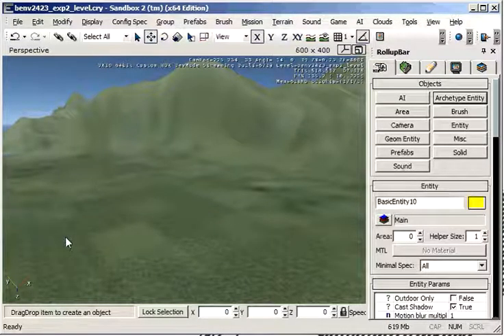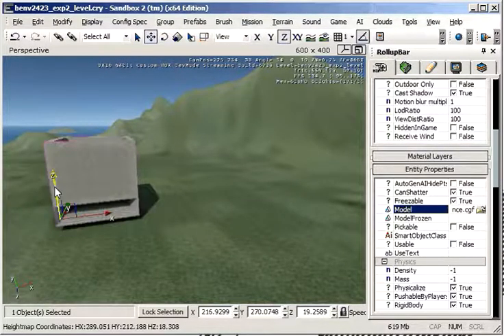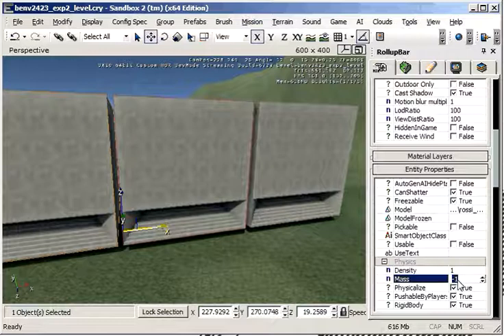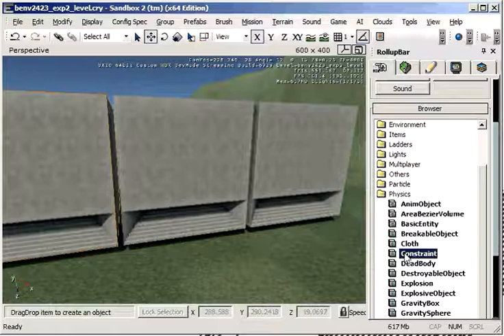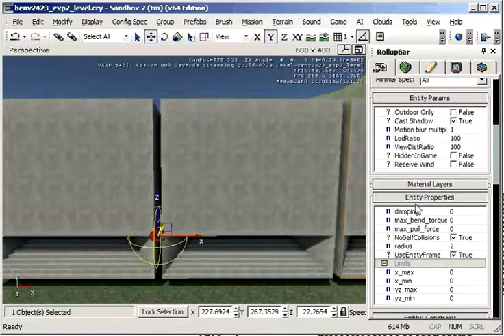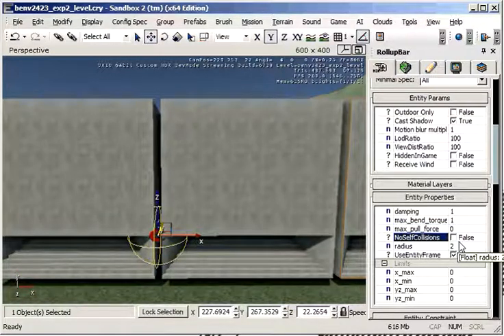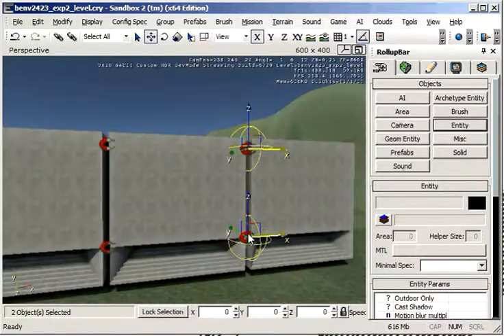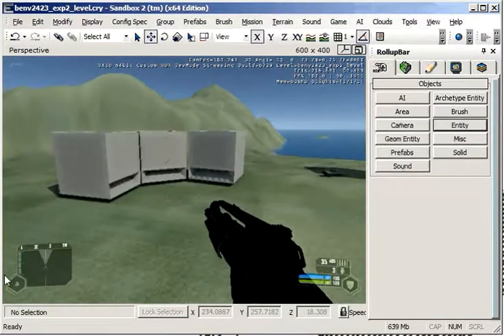sandbox2 constraints mpeg4